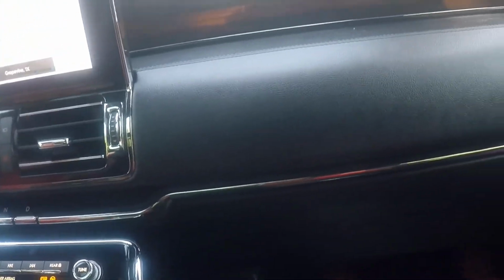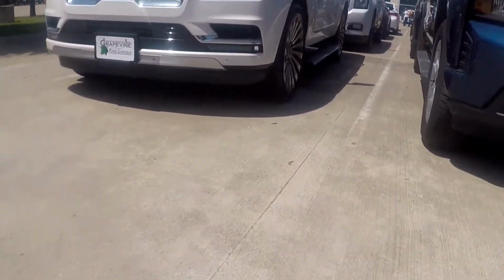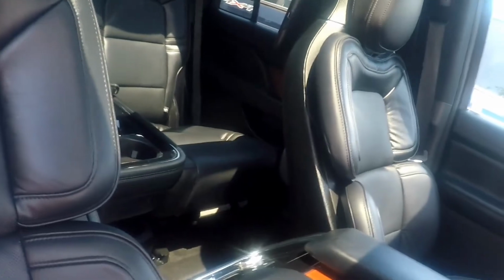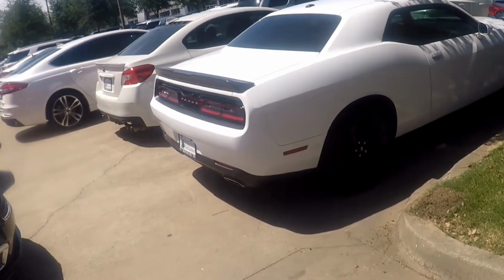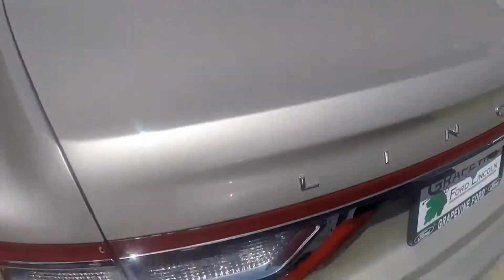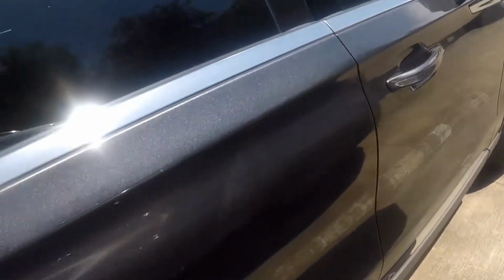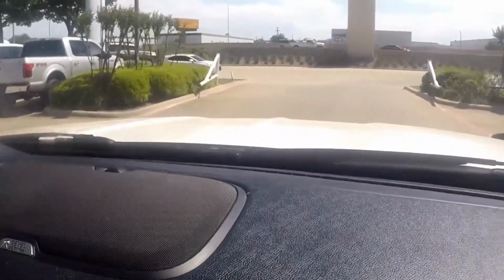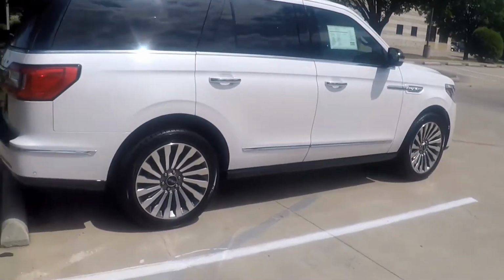Y'all gotta see this 2019 Lincoln Navigator